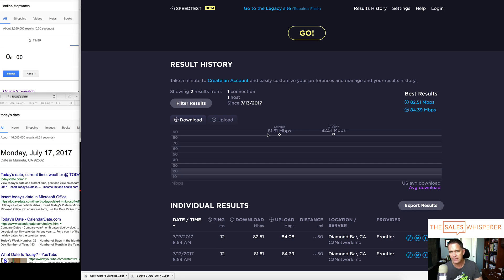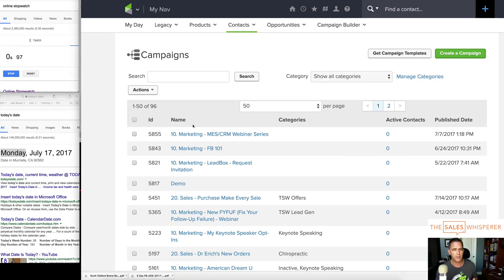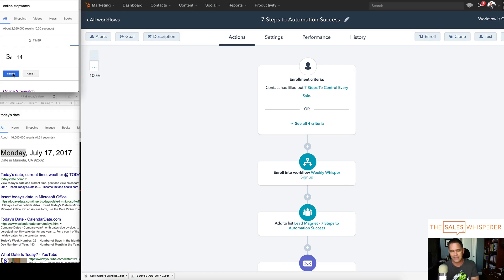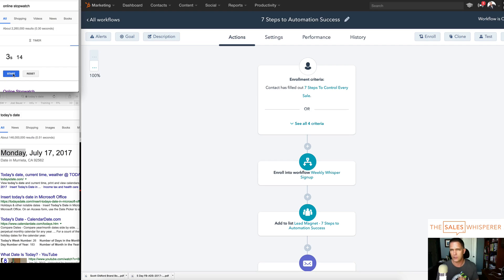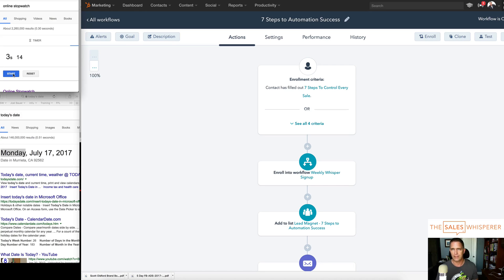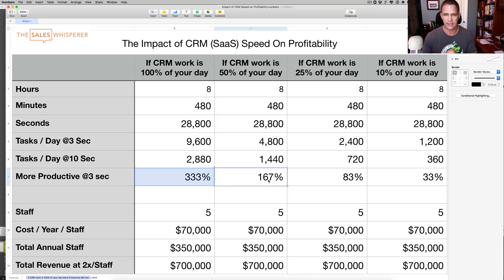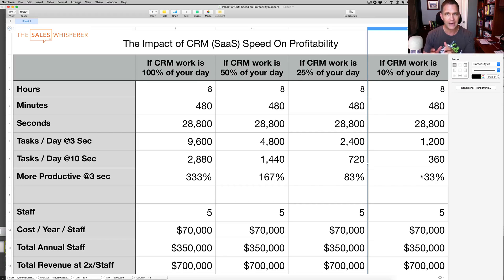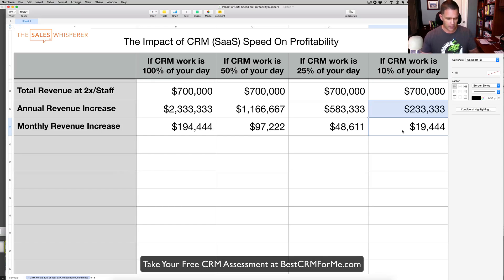Keap CRM vs. HubSpot Speed test—The Responsiveness of Your CRM Is Vital To Your Profitability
A second here...7 seconds there. It may not seem like a lot, but when your team is living on a platform, the costs and job satisfaction are on the line. Here's how Infusionsoft vs HubSpot looks when it comes to loading time and responsiveness.

(Infusionsoft became @Keapgrowing which was purchased by @Thryv  @HubSpot-CRM is still itself!)

Not for the mediocre majority: Learn how I get more done in a quarter than most achieve in a decade in 12 Weeks To Peak™